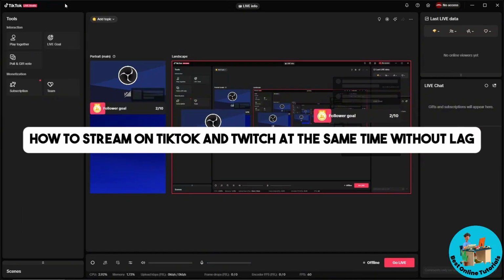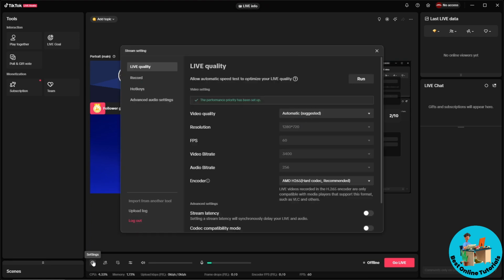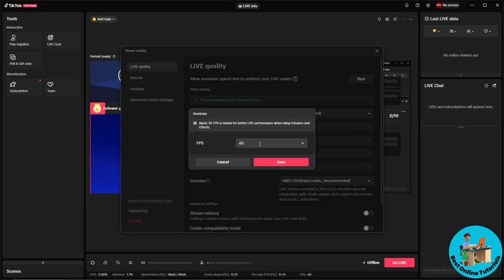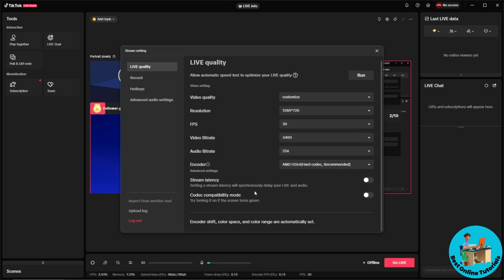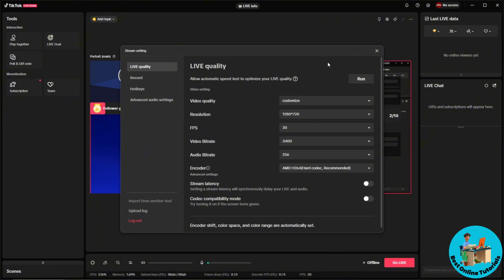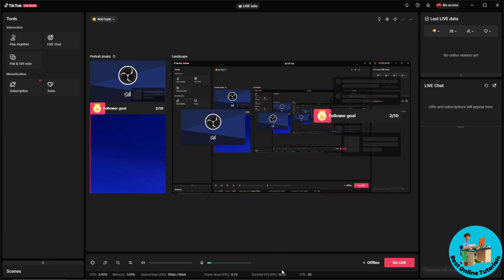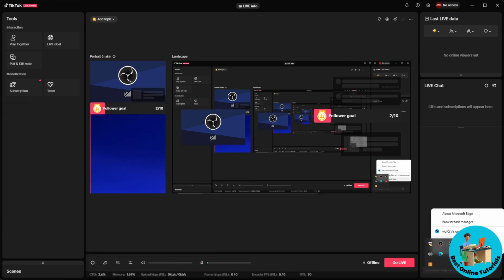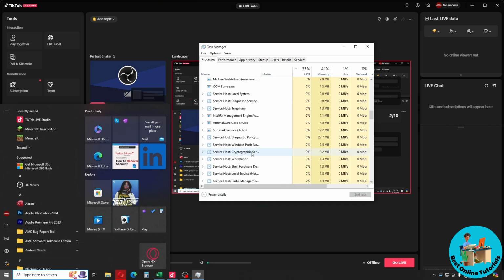How to stream on tiktok and twitch at the same time without lag (Step By Step) 2025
How to stream on tiktok and twitch at the same time without lag (Step By Step)

Learn how to stream on TikTok and Twitch simultaneously without any lag! Follow this step-by-step guide to master TikTok live studio and expand your audience